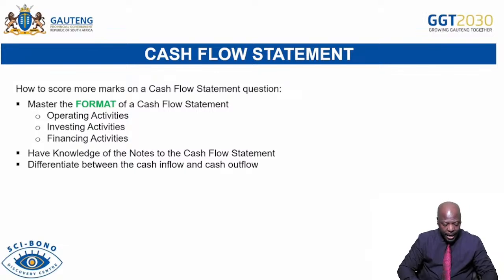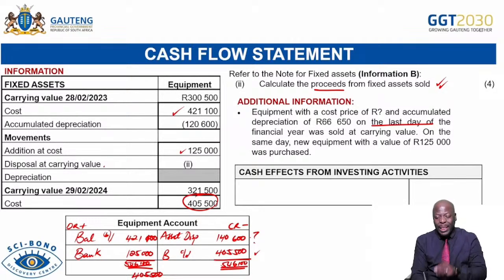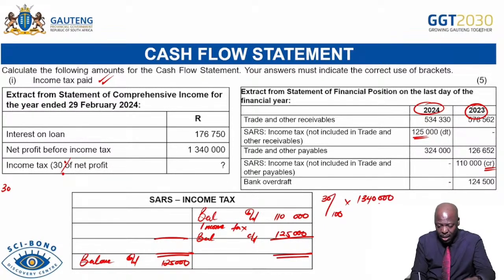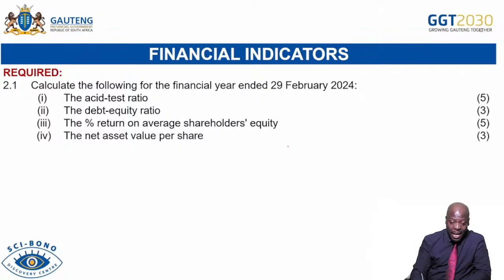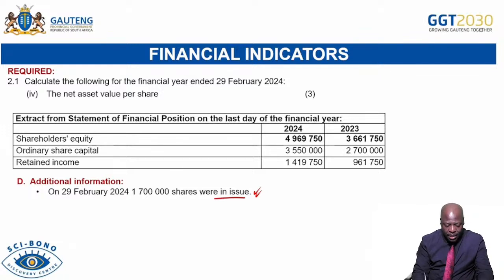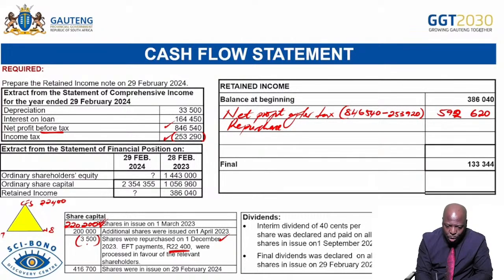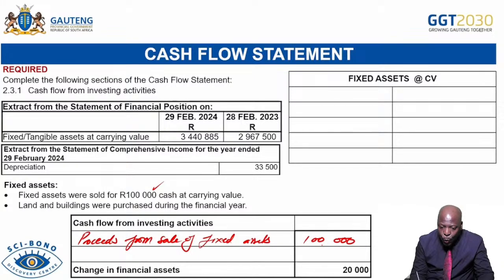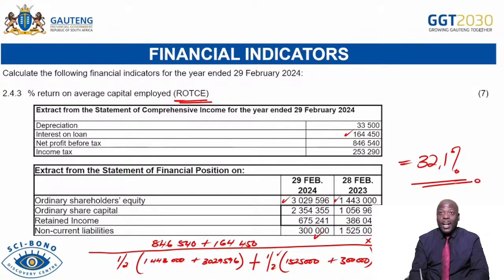11 OCTOBER 2024 14:00-15:30 ACCOUNTING GRADE 12